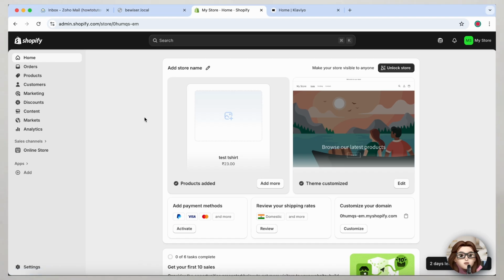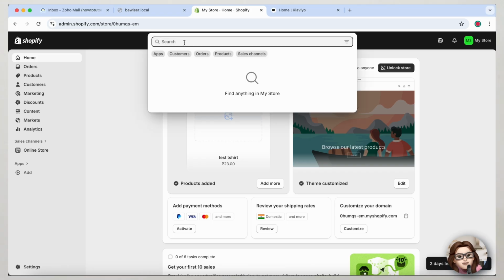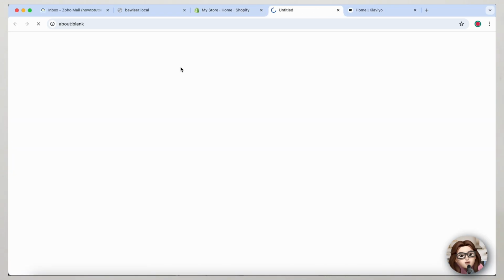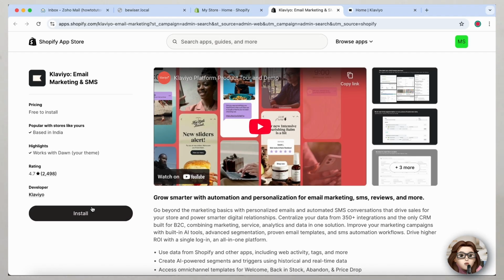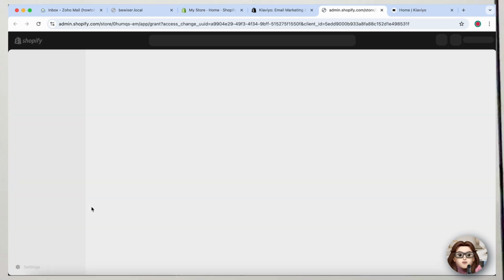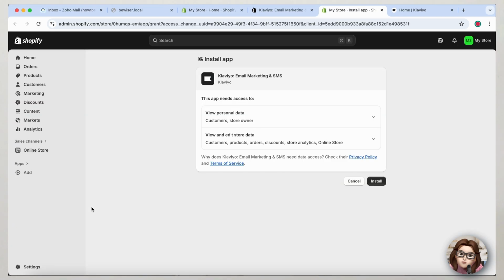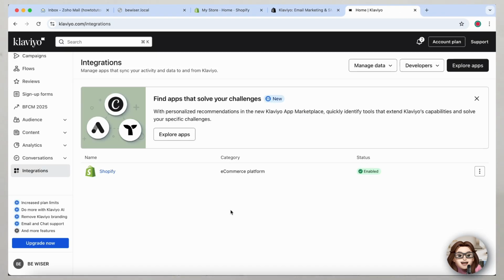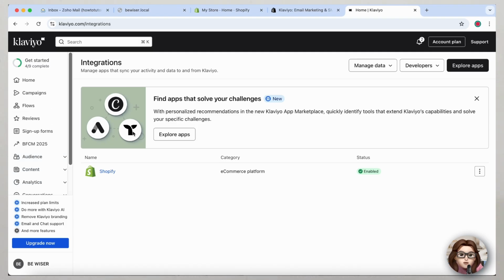How to Install Klaviyo in Shopify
Want to supercharge your Shopify store with advanced email marketing? In this tutorial, I’ll show you how to install Klaviyo in Shopify, so you can start building automated email campaigns, track customer behavior, and boost sales effortlessly.

Klaviyo is one of the most powerful email marketing platforms for eCommerce. By integrating it with Shopify, you can create personalized email flows, track customer interactions, and automate marketing campaigns to grow your store revenue.

In this video, you’ll learn:
✅ How to create a Klaviyo account if you don’t have one
✅ How to connect Klaviyo with your Shopify store
✅ How to sync your customers, products, and data to Klaviyo
✅ Tips for setting up your first email campaign after integration
✅ How Klaviyo integration improves customer engagement and sales

By installing Klaviyo in Shopify, you can:

Automate welcome emails, abandoned cart flows, and post-purchase messages

Personalize email campaigns based on customer behavior

Increase conversions and repeat purchases

Gain detailed analytics about customer interactions and campaigns

Pro Tip: After installing Klaviyo, test your integration by sending a test email and verifying that all customer data syncs properly. This ensures your marketing campaigns run smoothly.

This tutorial is perfect for Shopify beginners, store owners, and eCommerce marketers who want to leverage email marketing to increase sales. The steps are simple, beginner-friendly, and require no coding.

If you want to grow your Shopify store with automated email marketing, watch this video to learn how to install Klaviyo in Shopify step by step!

This video shows you How to Install Klaviyo in Shopify Easily! Watch this Video till the end to learn How to Install Klaviyo in Shopify.

Were you able to figure out How to Install Klaviyo in Shopify? Share this with your friends who want How to Install Klaviyo in Shopify.

Problem Solved in this Video-:

What Do you Think of How to Install Klaviyo in Shopify?